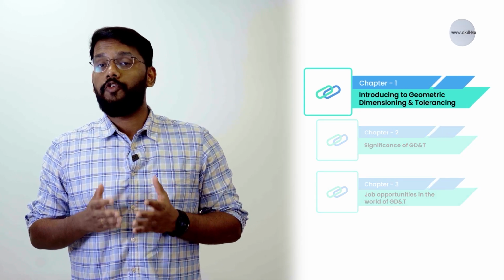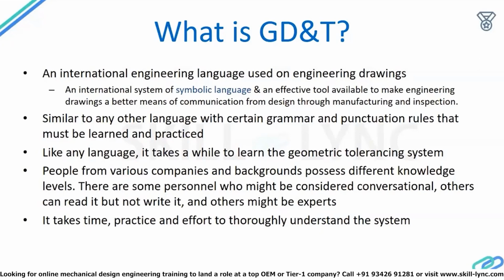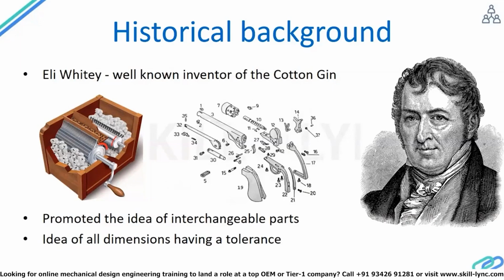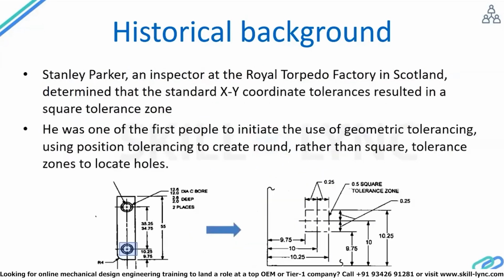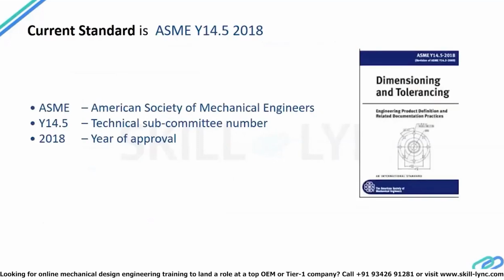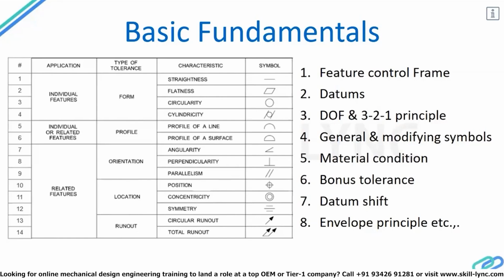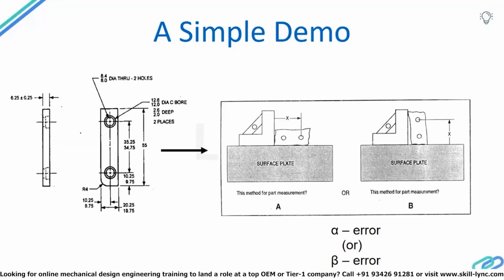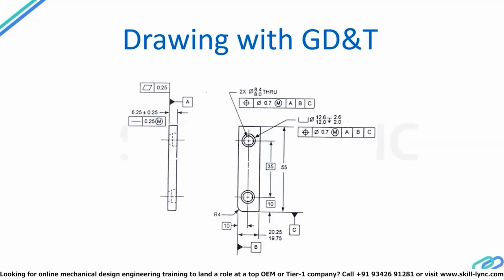Introduction to Geometric Dimensioning and Tolerancing - Certified Tutorial | Skill-Lync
Looking to master Geometric Dimensioning and Tolerancing (GD&T)? This Skill-Lync GD&T Course is your gateway to understanding the fundamentals of GD&T, its applications in engineering design, manufacturing, and quality control, and how it enhances precision in engineering drawings. Plus, you’ll receive a free certification upon completion!

This Skill-Lync GD&T Training covers:

✅ Introduction to GD&T – Learn the basics of GD&T symbols, feature control frames, tolerance zones, and how they improve design communication and manufacturability. Understand its historical evolution, including contributions from Eli Whitney and the development of interchangeable parts.

✅ Practical GD&T Demo – Discover the limitations of traditional dimensioning methods and how GD&T eliminates ambiguity. This section includes real-world applications in design, manufacturing, and inspection, ensuring high-quality production.

✅ Career Opportunities in GD&T – Explore exciting job roles like Design Engineer, Dimensional Engineer, Dimensional Inspector, and Drawing Checker. Learn how GD&T expertise opens doors in industries such as automotive, aerospace, and mechanical design.

This course is perfect for anyone looking for a GD&T tutorial for beginners, a GD&T certification course, or a comprehensive GD&T course online for free. Whether you’re preparing for GD&T interview questions, seeking GD&T examples for practice, or aiming to upskill, this tutorial provides everything you need!

📌 Watch Now & Get Certified for Free!

Below is the video timestamp:
00:04:17 - What is GD&T?
00:07:22 - Historical background
00:16:18 - Evolution in the field
00:17:48 - Basic Fundamentals
00:21:24 - A simple demo
00:28:35 - Career Path & Job Opportunities